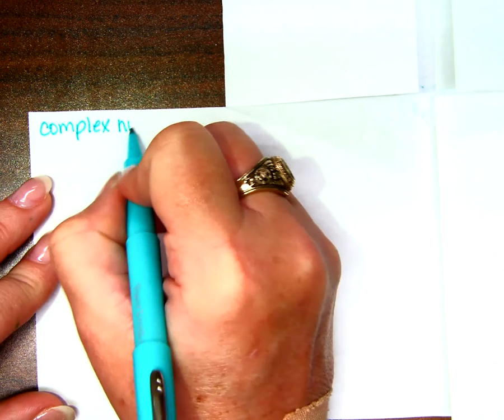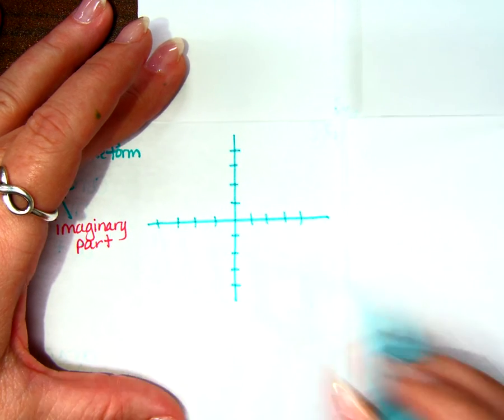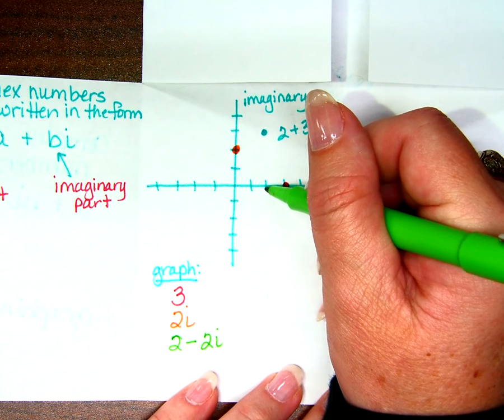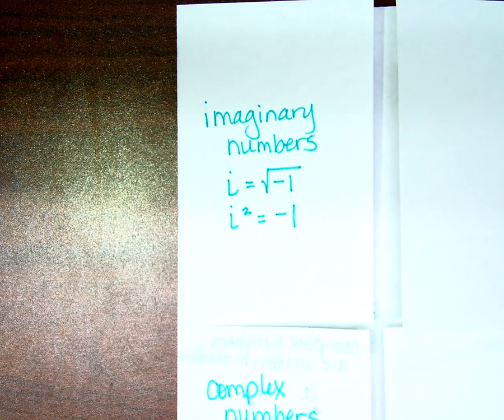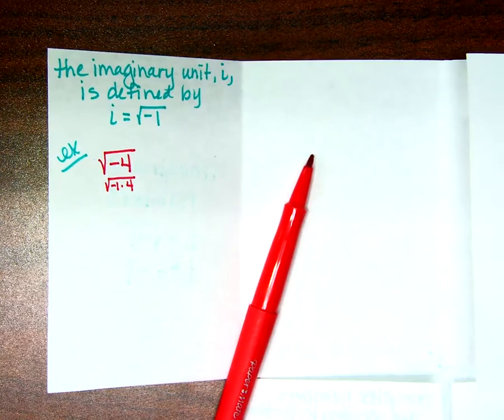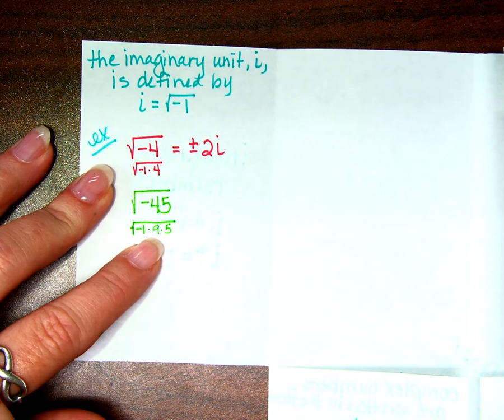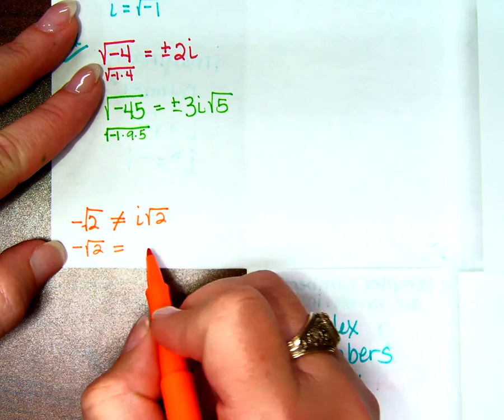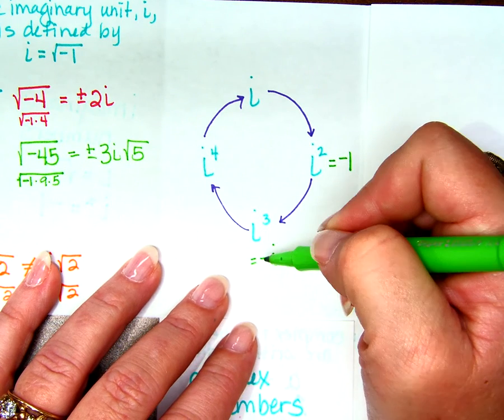complex numbers 19 20